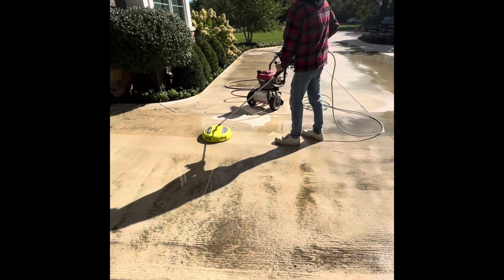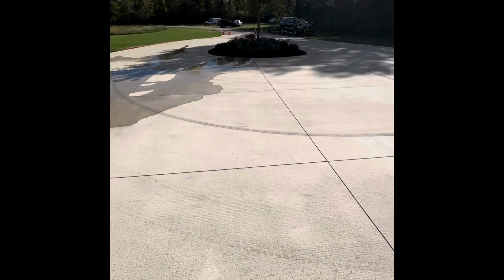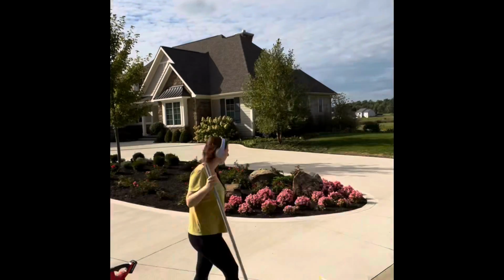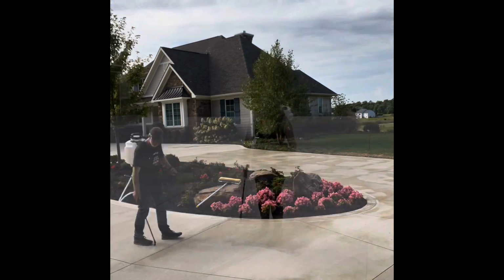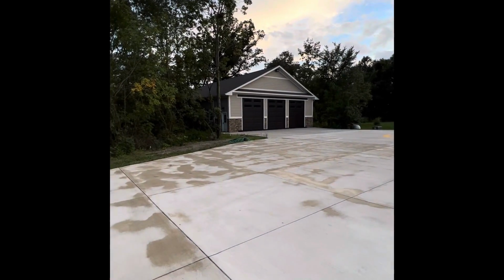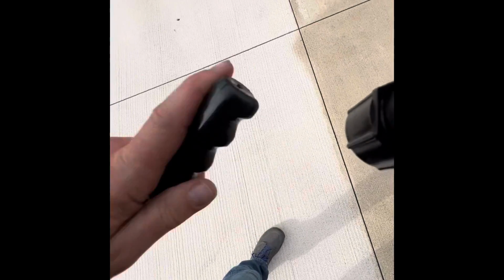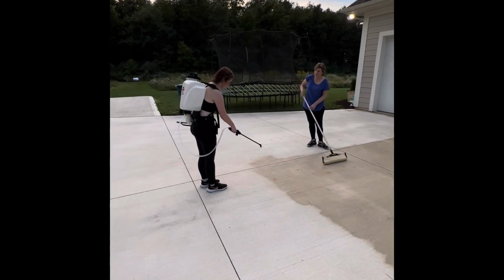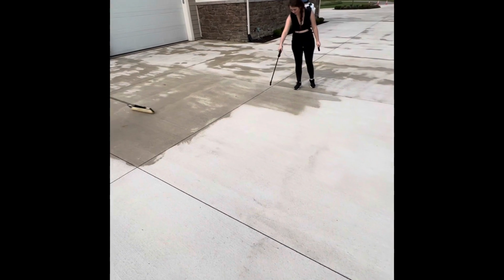How to transform your driveway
Jeff with @barnandhome shows you how to pressure wash and seal up your driveway.

This video is perfect for a do it yourself person looking for some education, or if you want to start your own pressure washing business and add it to your repertoire of services￼.

￼Pressure washing and sealing is not as complicated as some of the big companies make it out to be, although you do have to be mindful because you can damage your driveway if you are not careful.￼

All of these products are basic things that any person can purchase at a local hardware store.

One big thing….  two people pressure washing is the best way to go, one person can use the surface cleaner and go back-and-forth in smooth lines, and the second person on another machine can run a hose spraying off all of the dirt. It’s very important to get￼ that flowing off of the driveway.￼￼

There are no paid advertisements here, I don’t get any money for mentioning any of the products that I use. Although if they want to, figure out how to get a hold of me and you can send me a check for the advertisement. :-)￼